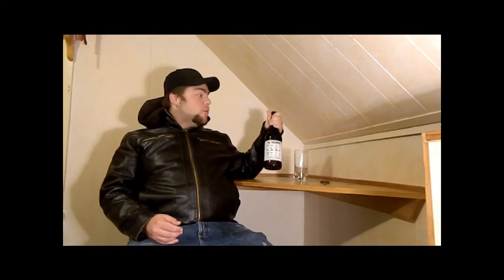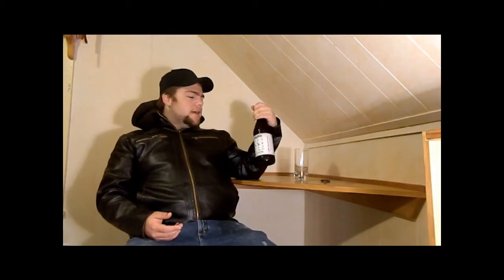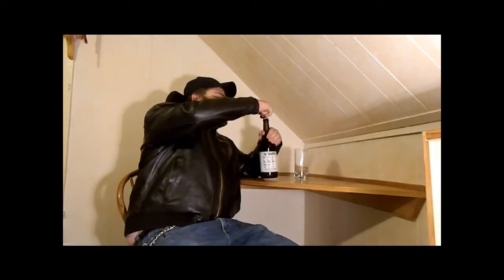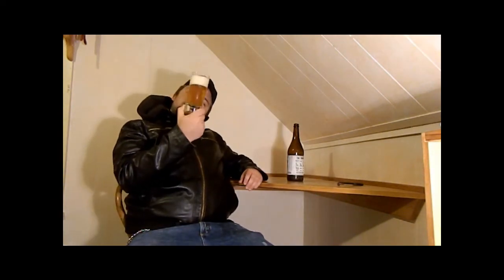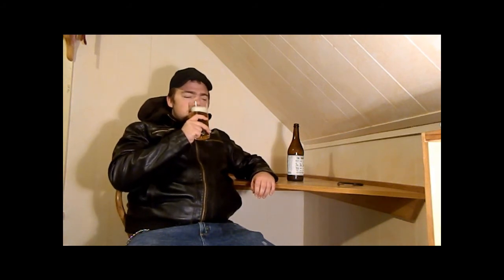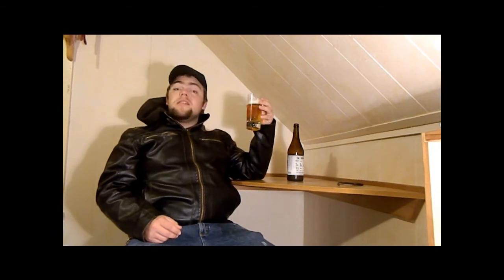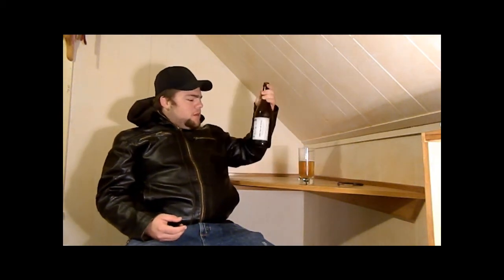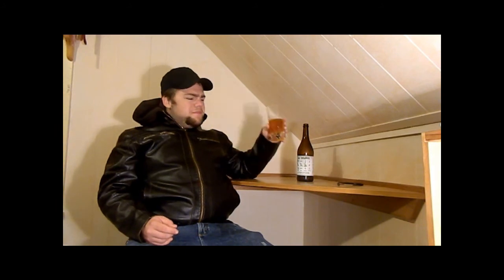Dogfish Head Ta Henket Review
this is my review of Dogfish head's Ta Henket